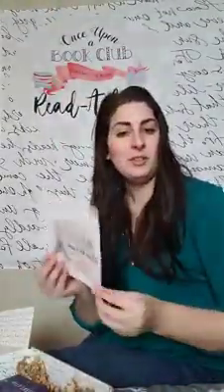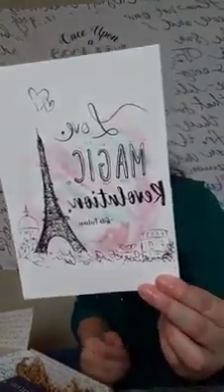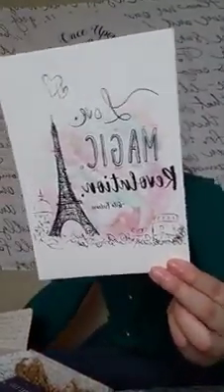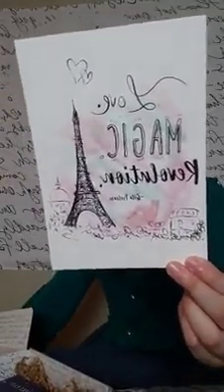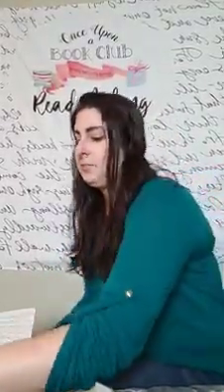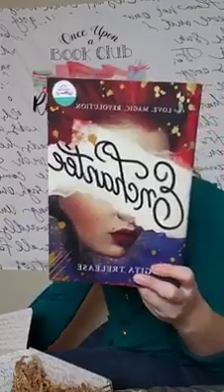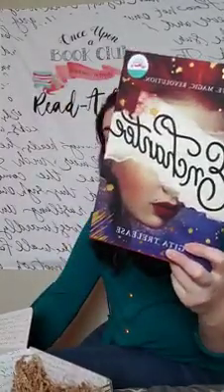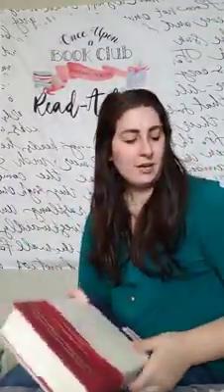February Young Adult Unboxing